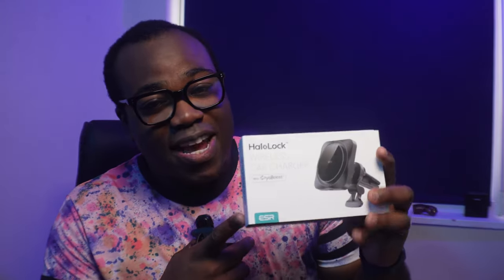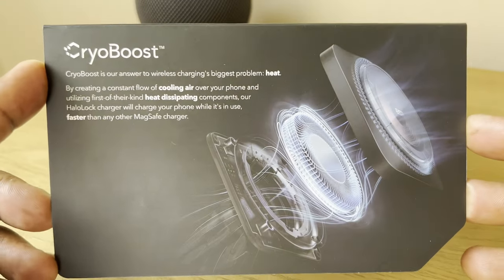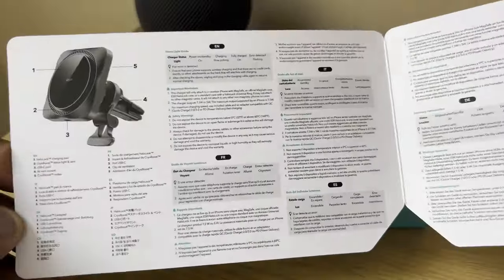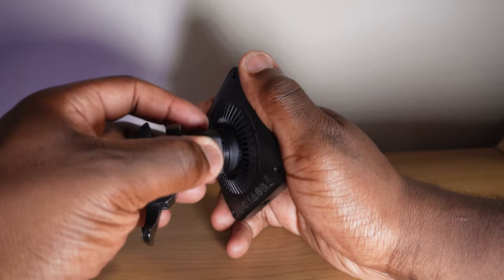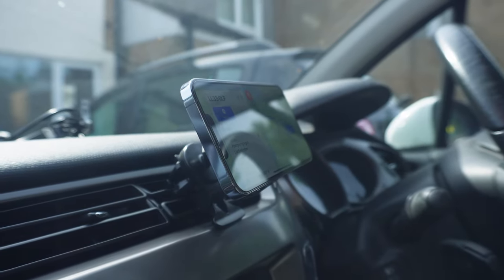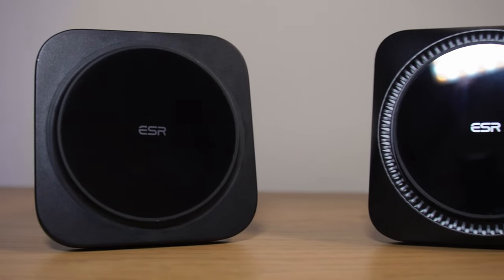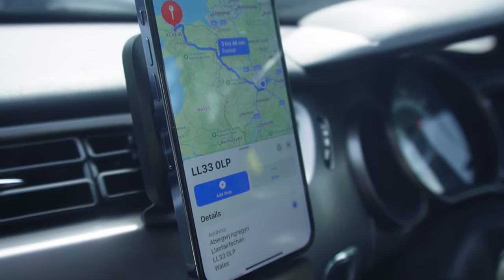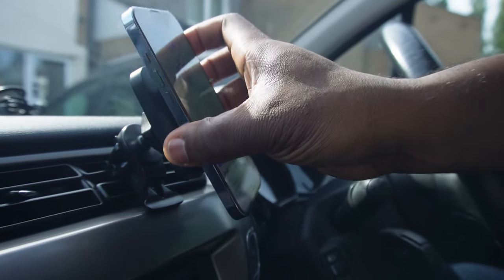ESR HaloLock Wireless Car Charger with CryoBoost - STOP Overheating your Phone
What's one of the biggest disadvantages of Wireless Charging? Heat.
CryoBoost Range from ESR and it's in their ESR HaloLock Wireless CAR Charger with Cryoboost.
ESR Halolock Cryoboost Charger

Wireless chargers that cool your device down should be the norm because they promote optimal performance while charging and now with the new ESR range of Halolock chargers with Cryoboost, that is a possibility.

What is CryoBoost? The Phone-cooling fan and heat-dissipating tech combine to keep your phone cool and charging speeds at their maximum

The HaloLock experience with the Fastest Magnetic Charging: charges your phone faster while watching videos than any other MagSafe charger.

Box Contents:
Instructions
1m USB-A to USB-C cable
ESR HaloLock Wireless Car Charger

With this Halolock Magnetic Car Charger you're able to charge your iPhone (all 12 and 13 series phones and any phones with Halolock cases or Magsafe compatible cases).

Secure Adjustable View: powerful magnets (within the ESR Halolock system) provide 1,400g holding force for your phone, while the magnetic ring lets you easily switch between portrait and landscape modes and the adjustable ball joint ensures the perfect viewing angle for navigation; combine with a HaloLock case for an even stronger magnetic hold of 3000g (check out my video on the ESR Halolock Cloud Soft case) making this a perfect Halolock magsafe crossover accessory.

Chapters
00:00 Intro
01:36 What's In the Box
01:46 Car Setup
02:01 HaloLock
02:19 iPhone Compatibility
02:45 Minor update
02:52 CryoBoost in Action